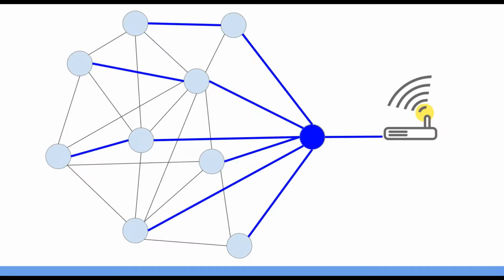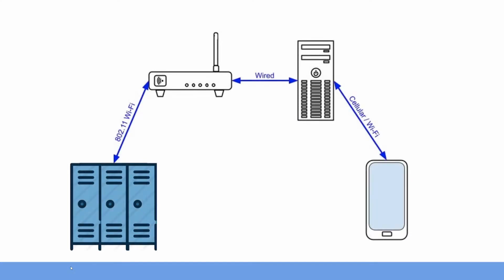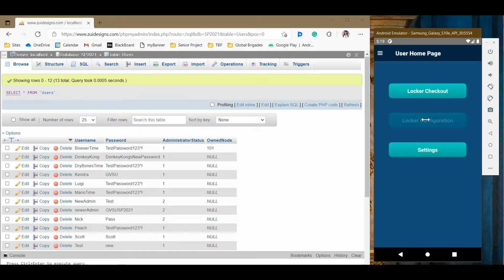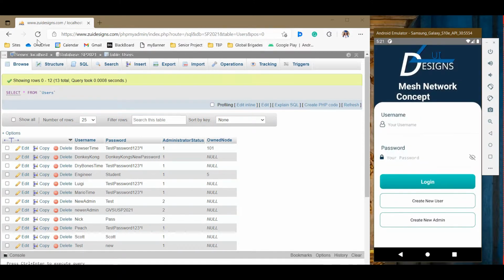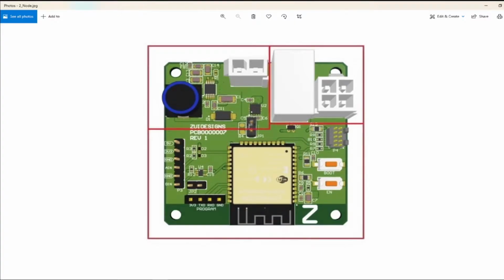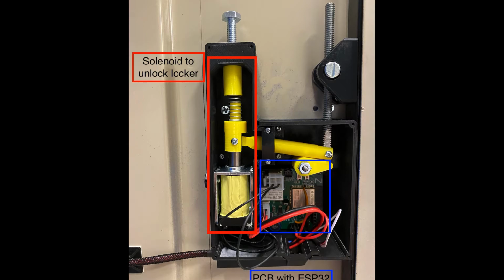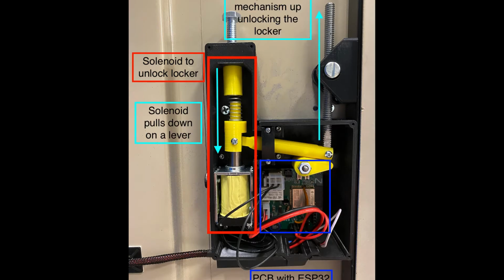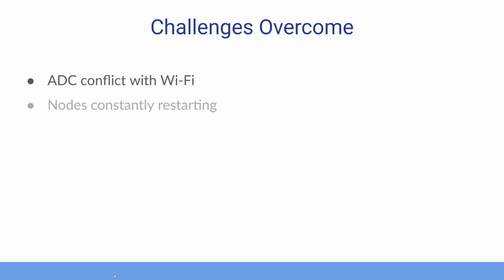Zuidesigns, Mobile Application Controlled Mesh Network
Project Description: This project is a wireless mesh network of connected devices that are controlled through a mobile Android application. The mesh network is implemented in a bank of lockers, where each locker is a node, and the central hub is a router. The user interacts with the Android application to check out, lock, unlock, and view the lockers' digital input and analog output.